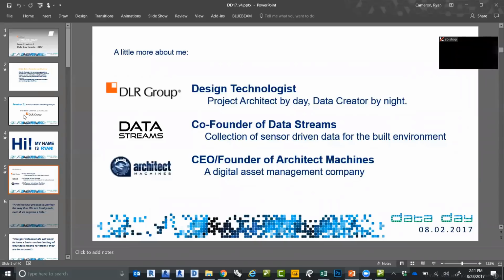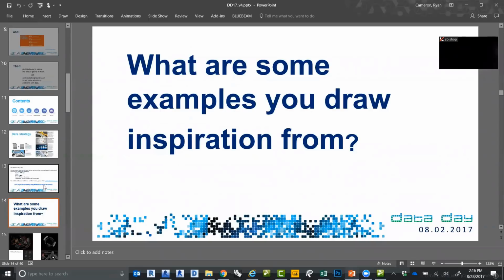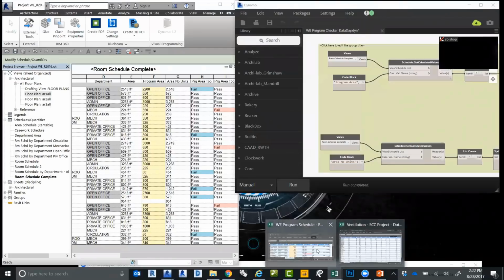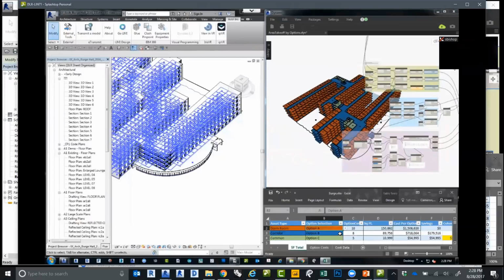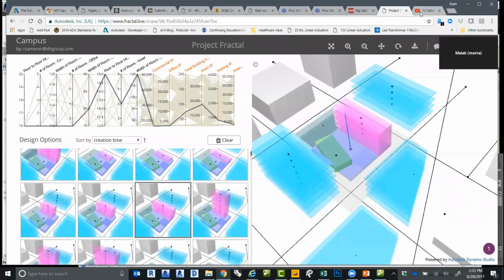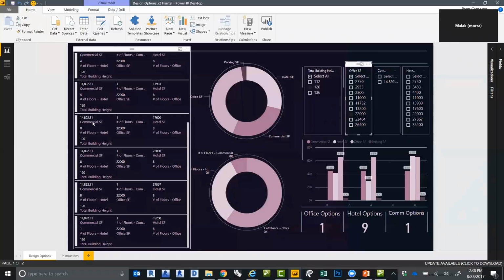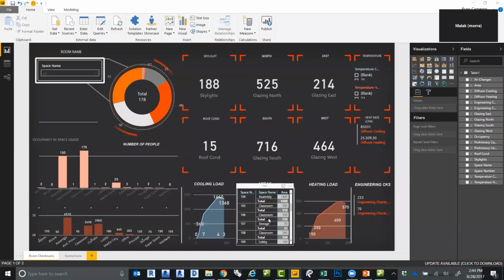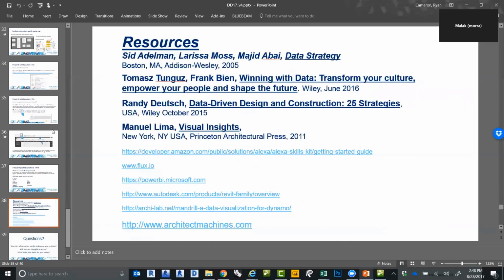Dynamo Next S2E5 - Data Driven Analysis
Season 2 - Episode 5 - LIVE episode!